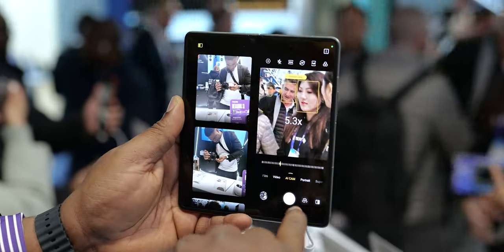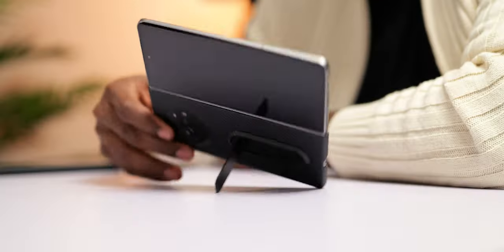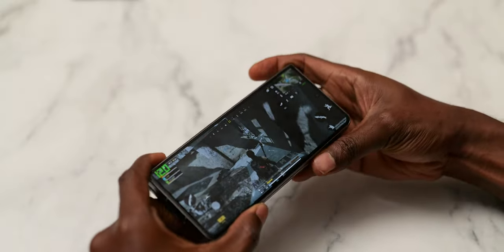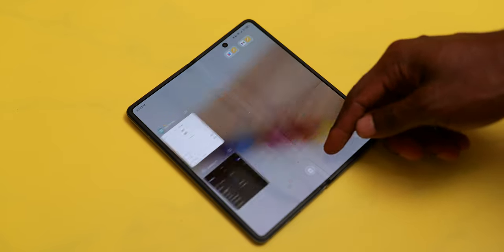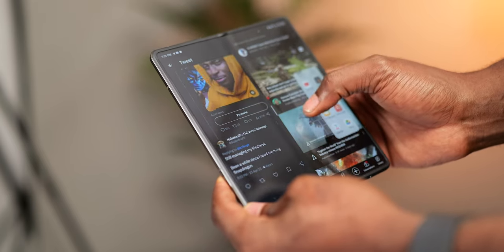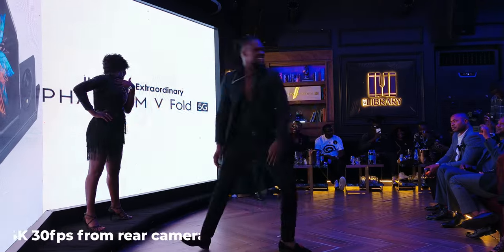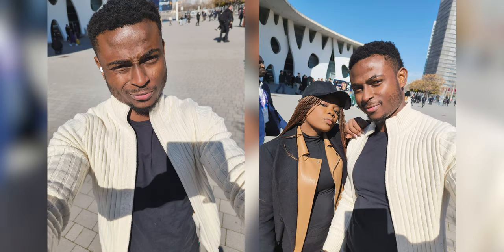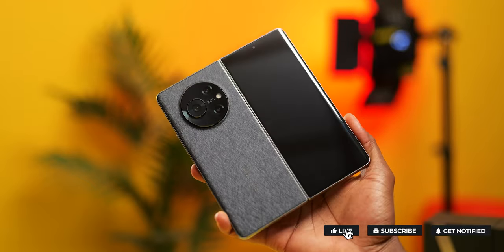Tecno Phantom V Fold Review - This is it!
Tecno Phantom V Fold Unboxing and Full Review
The Phantom V Fold is Tecno's first foldable smartphone, and it packs all the premium foldable features for a significantly lower price than the competition.
Tecno Phantom V Fold Price - $1099 | N695,000

Chapters
0:00 Intro
0:23 Features highlights and price
2:28 Unboxing experience
2:51 What's the catch?
3:56 Build quality, design and feel
4:59 Displays
6:43 Software experience and optimization concerns
9:55 Durability concerns
10:37 Battery performance
10:50 Storage options
11:04 Processor, performance and gaming
11:52 Camera test
14:11 Is it good enough?